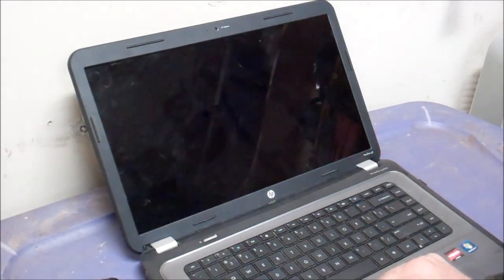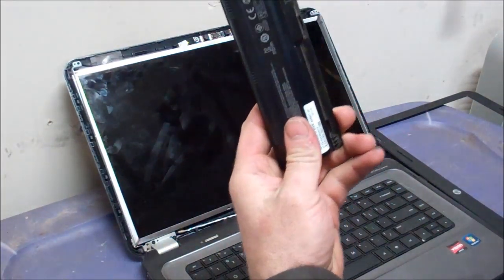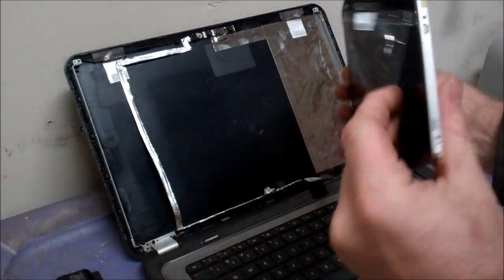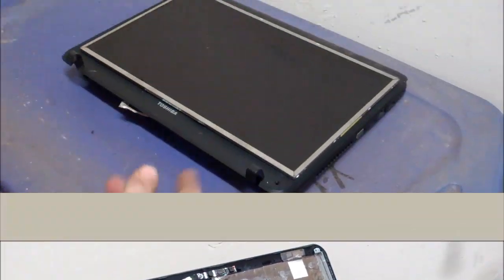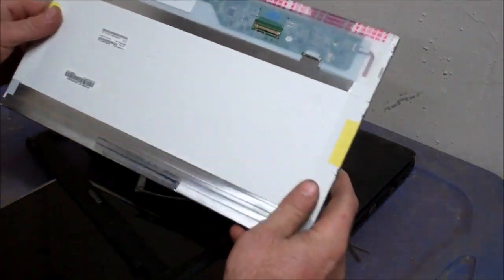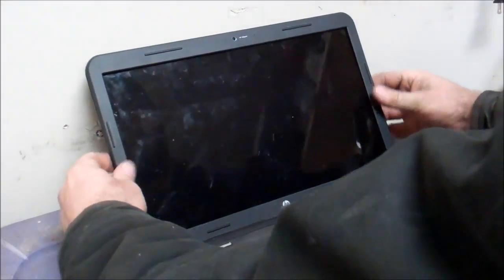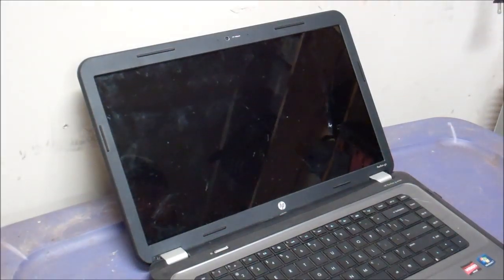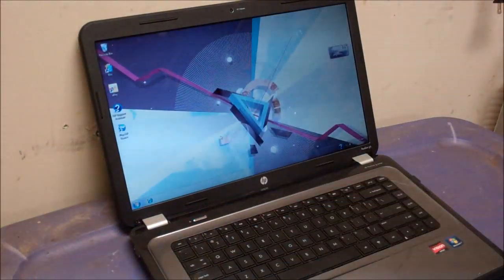LCD Screen Replacement on a HP Pavilion g6 Laptop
Fixing my screen on my laptop... I got luck with my old laptop and was able to use a old jank laptop to fix my.

Due to factors beyond the control of Davesgarage512, it cannot guarantee against unauthorized modifications of this information, or improper use of this information.  Davesgarage512 assumes no liability for property damage or injury incurred as a result of any of the information contained in this video.  Any injury, damage or loss that may result from improper use of these tools, equipment, or the information contained in this video is the sole responsibility of the user and not Davesgarage512.